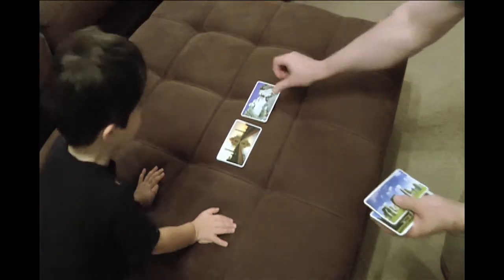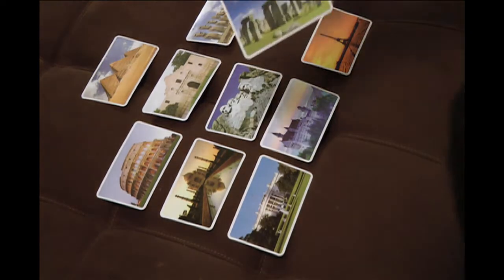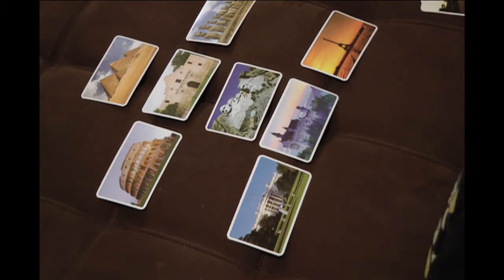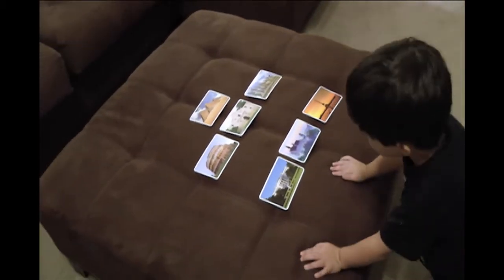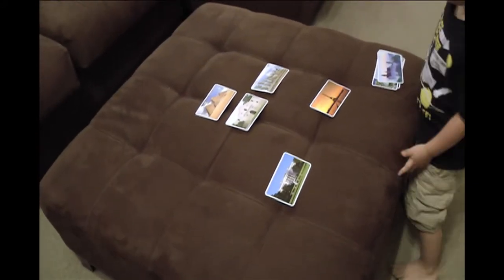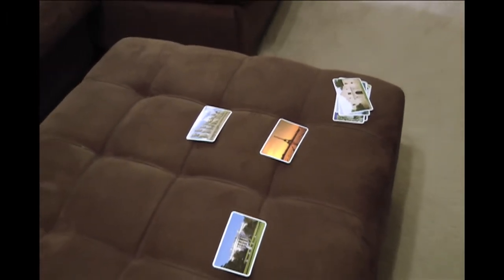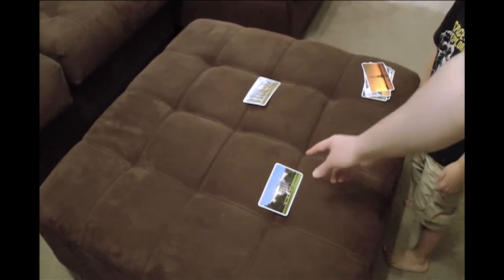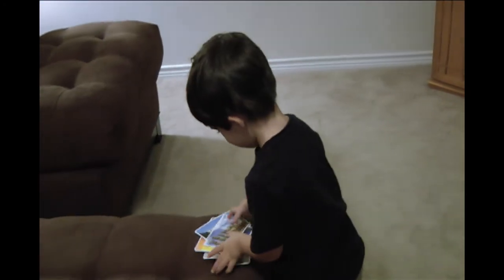Hayden -- World Landmarks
This is a clip of Hayden playing with some flashcards depicting world landmarks and flashing his memorization skills.  (August 2010)